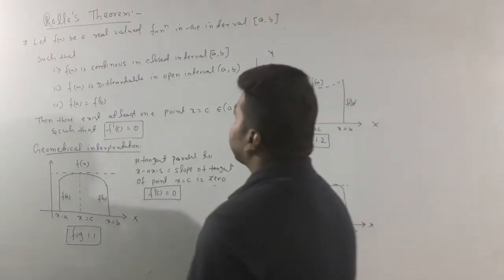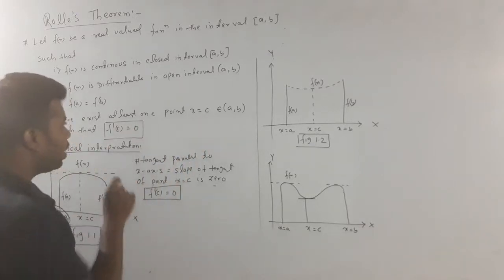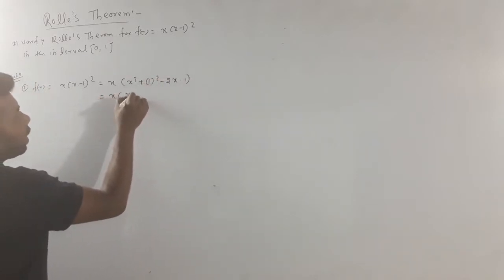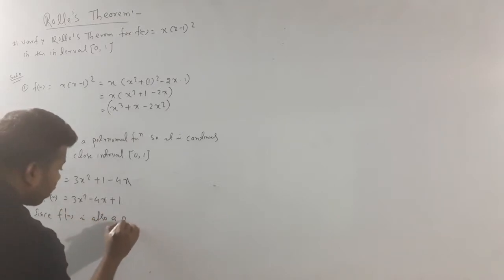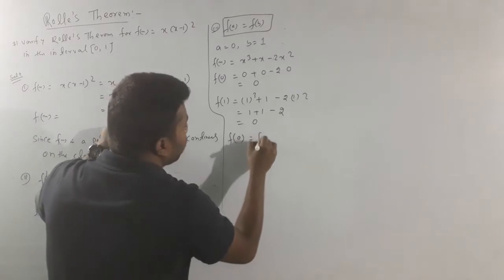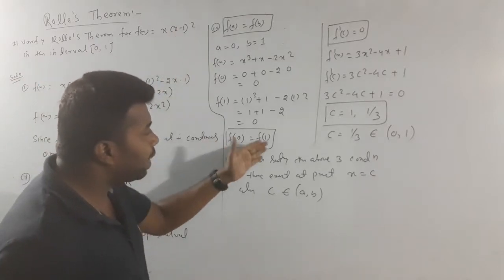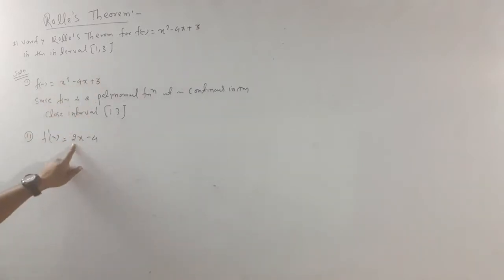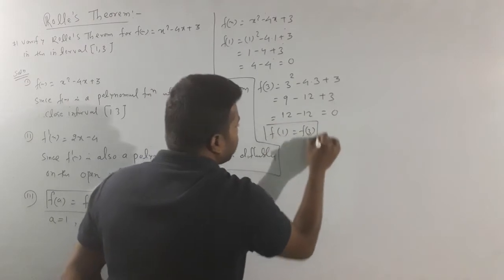Roller's mean value theorem in odia (Application of differentiation)